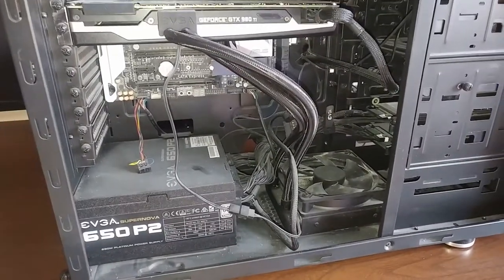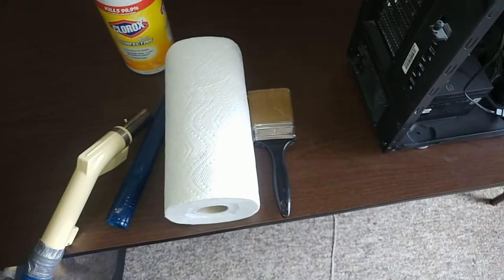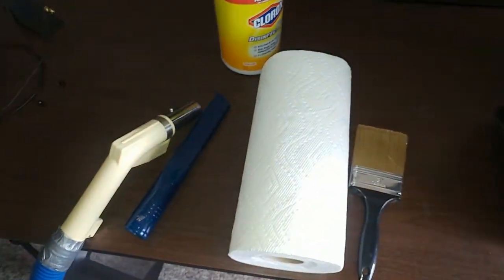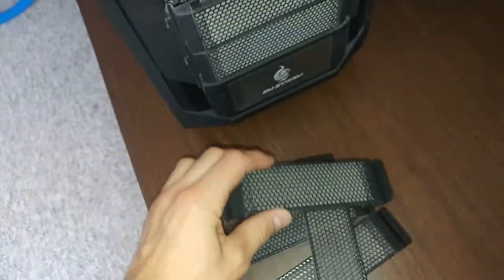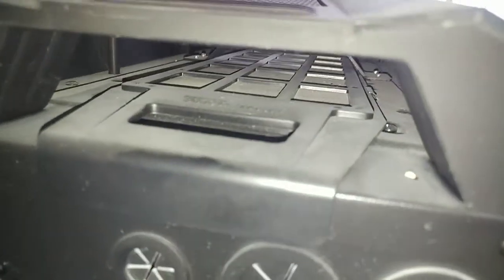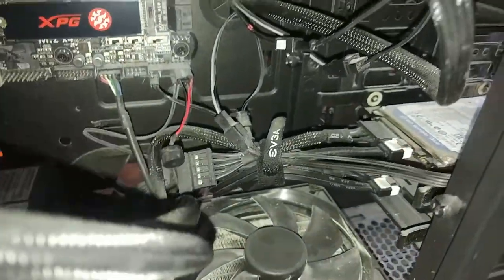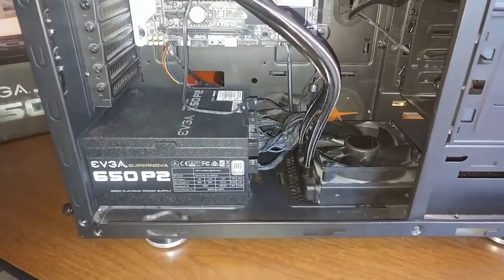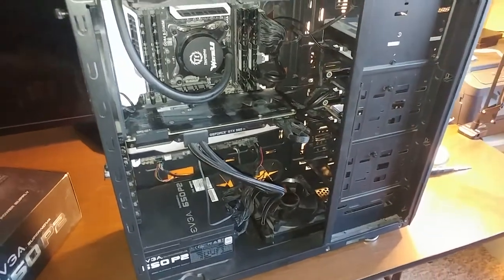FULL PC CLEANING & CABLE MANAGEMENT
FULL PC CLEANING & CABLE MANAGEMENT // In this video I decided to go ahead and finally clean up my PC from dust as well as reroute cables inside the case to make it cool & neat. When this PC was first assembled, not much attention was paid to its cable management, and as you can see it is not very pleasant to the eyes.

So we will try to change that and do the best we can to make it look nice and pretty and we will see the difference between a clean and properly cable managed PC and a dirty and messy one.

The complete process takes approx. 2-3 hours depending on how fast you do it and how dirty it is. So definitely plan ahead if you will need the computer because it won't be available until you reassemble everything.